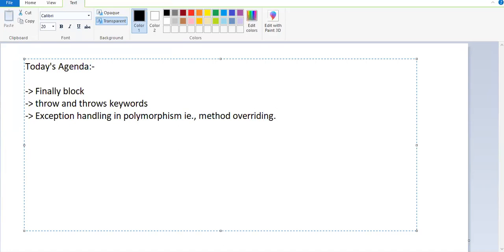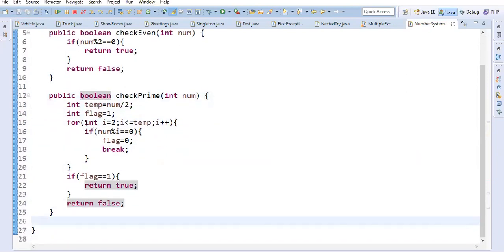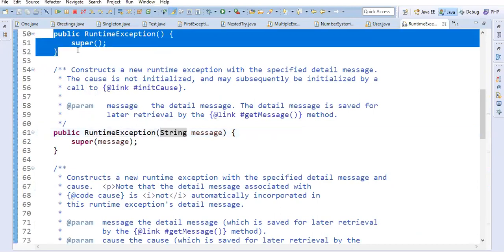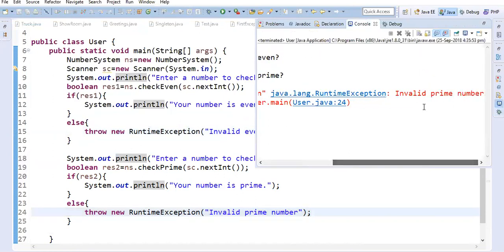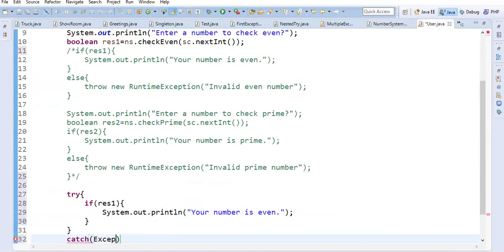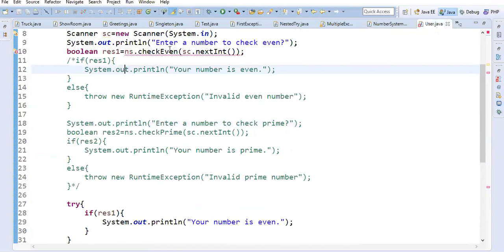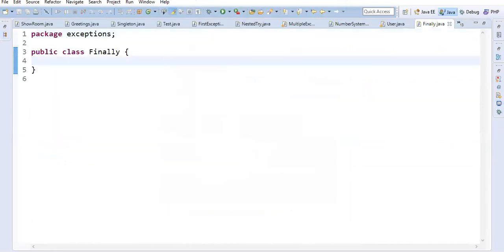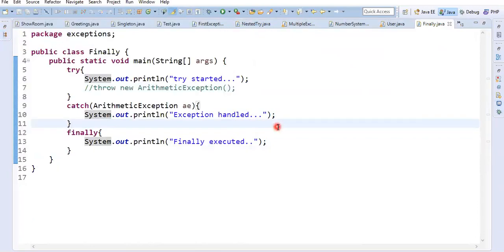APSSDC | 25-09-2018 | JAVA| Finally Block